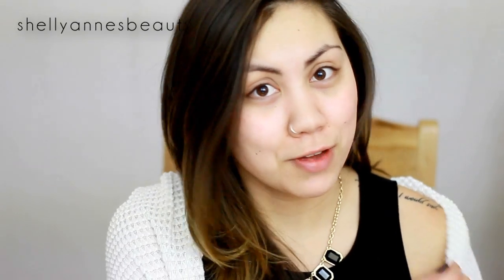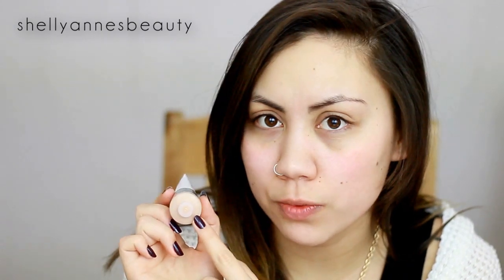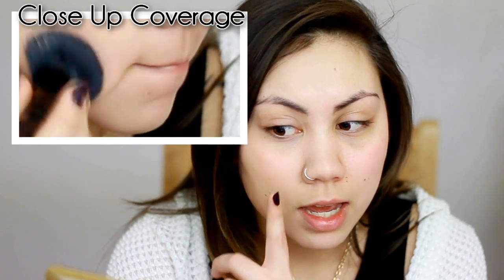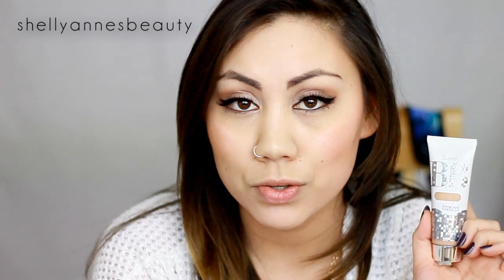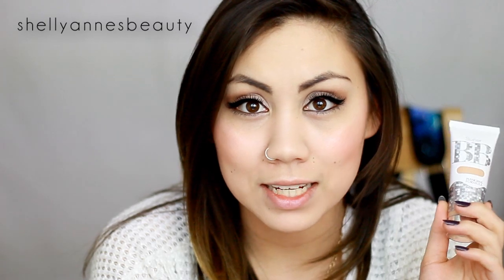Physicians Formula Super BB cream First Impression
Here is my first impression on the physicians formula super bb all in one beauty balm cream! I really did love this product and was pleasantly surprised by it.

Product details:
-3 color options (light, medium, and dark)
-1.2 Fl. Oz./35mL
-SPF 30
-$14.95 (more or less depending on where you buy)

On my face:
-Beauty UK Prime FX foundation primer
-Physicians Formula Super BB All-in-1 beauty balm cream
-Maybelline instant age rewind dark circle eraser (light)
-Rimmel Stay matte pressed powder (001 translucent)
-Prestige baked mineral bronzer (Glam Tan)
-Estee Lauder blush

FTC: I am not being paid for this video!